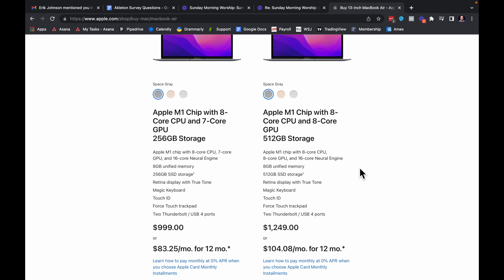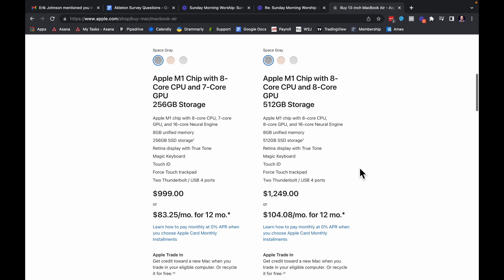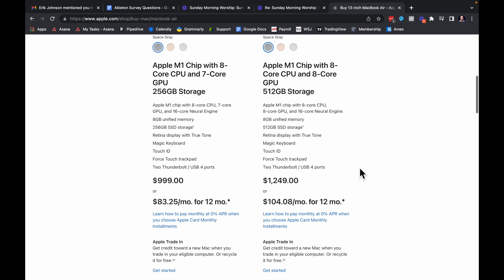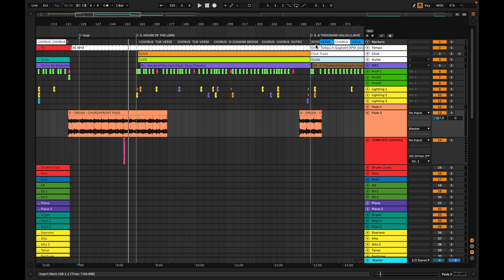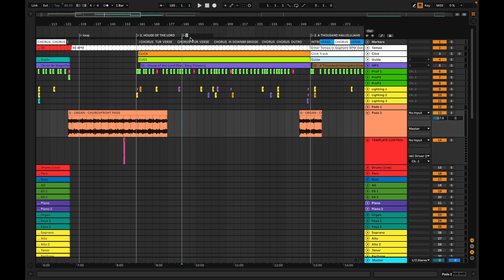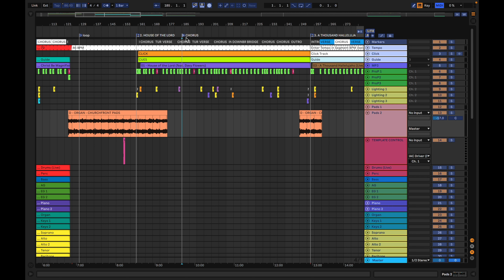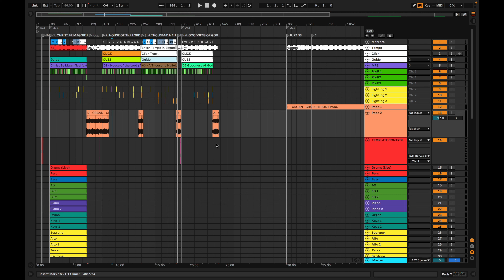Ableton Live Q&A for Worship Ministry